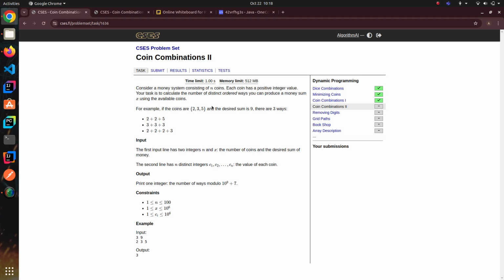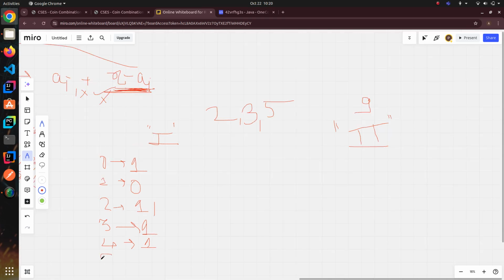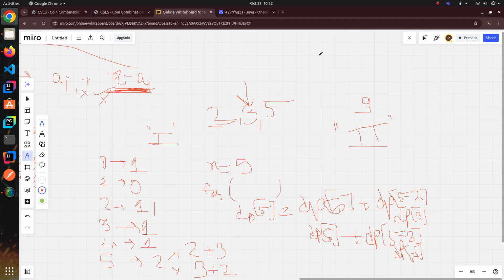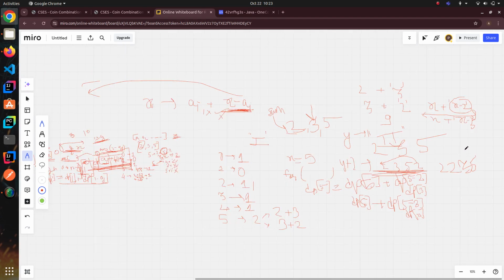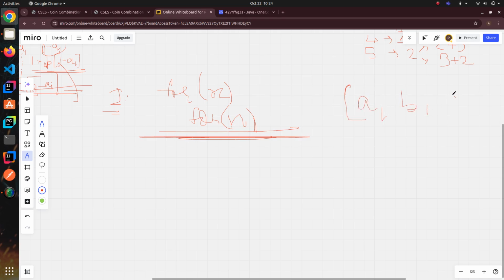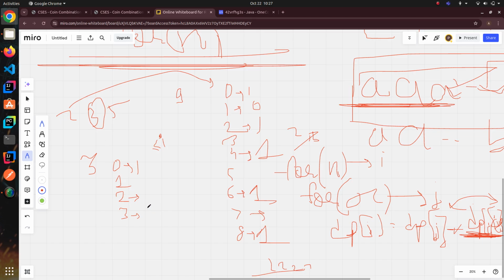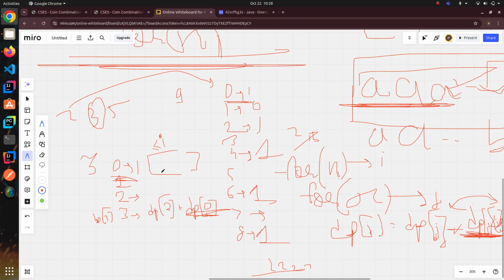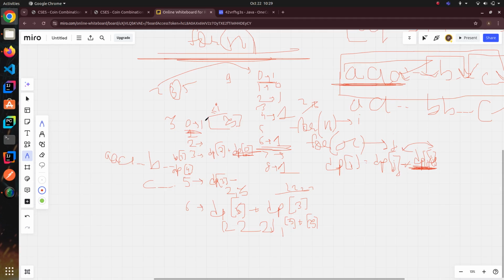Placement Prep: Solve Coin Combinations II, Similarities with Part I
🎲Coin Combinations II Using Dynamic Programming | Placement Series 🎯

In this video, we’ll tackle the Coin Combinations II problem using Dynamic Programming, a key concept often tested in coding interviews, especially for placements! Whether you're preparing for FAANG, other top tech companies, or university placement drives, this problem will sharpen your problem-solving skills.

We’ll break down the approach step-by-step, explain the logic behind each decision, and provide tips on how to optimize your solution. By the end, you'll have a clear understanding of how to apply dynamic programming to solve this type of combinatorial problem!